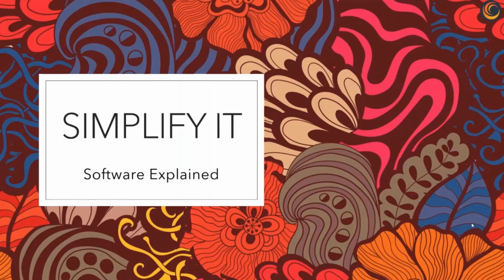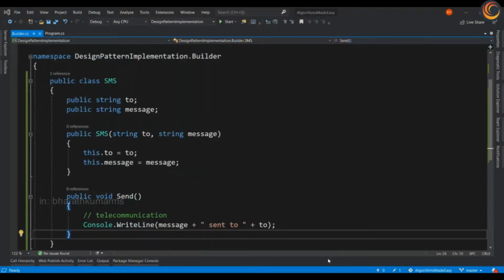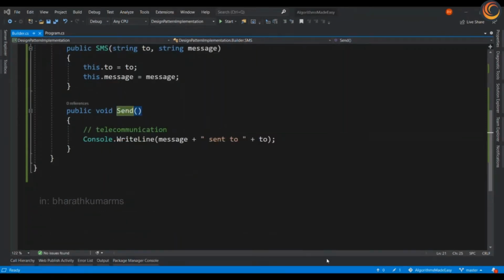Builder Design Pattern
Builder is a creational design pattern used in case you want to separate the construction of a complex object from its representation. There could be multiple motivation to implement this pattern, for e.g. you may want the same construction process to be reused to create different representations and step by step build it till final object is returned. In other words, your make it simple for the client to call a generic method which returns a complex object requested. It is similar to the push button in your laptop computer. You just have to stitch it on and automatically the system boots and turns on mouse, keyboard and screen, besides you can start it in normal or safe mode.

If you are attending interview, please download source code and implement a builder for 'send' function, along with test cases. Share your code in the comments section so everyone can benefit from it. If you are a student please draw class diagram of the pattern and send it to . I shall get back to you with my comments.